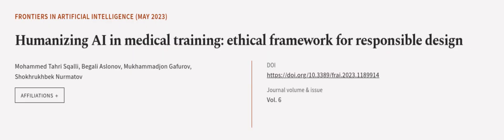Humanizing AI in medical training: ethical framework for responsible design | RTCL.TV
### Keywords ###

### Article Attribution ###
Title: Humanizing AI in medical training: ethical framework for responsible design
Authors: Mohammed Tahri Sqalli, Begali Aslonov, Mukhammadjon Gafurov ,and Shokhrukhbek Nurmatov

### Video Timestamps ###
0:00:00 - Summary
0:01:05 - Title
0:01:13 - Outro
0:01:17 - End